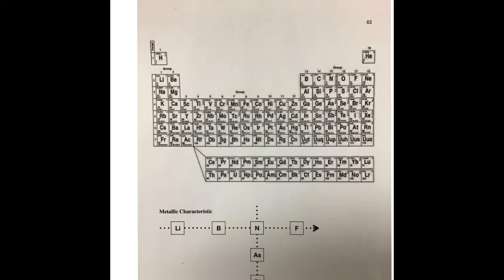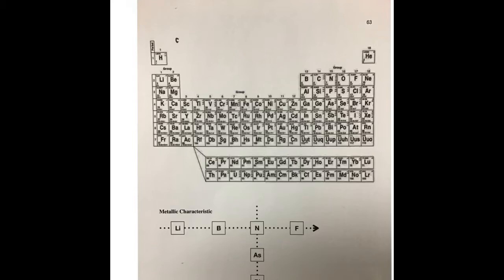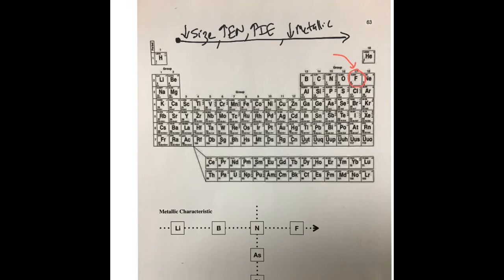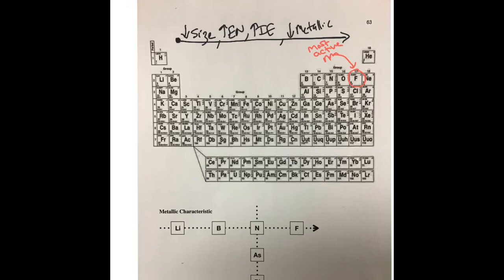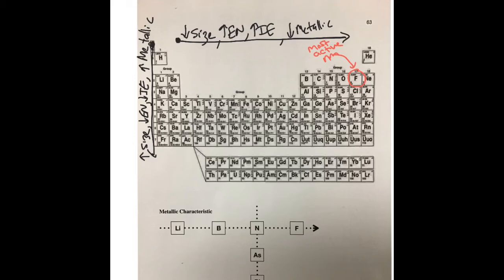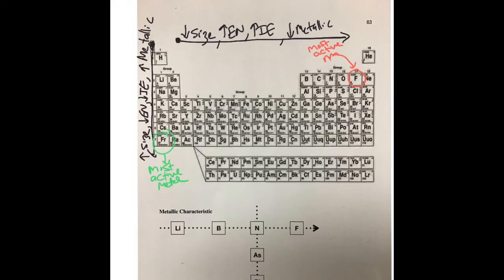PT Notes p63 B